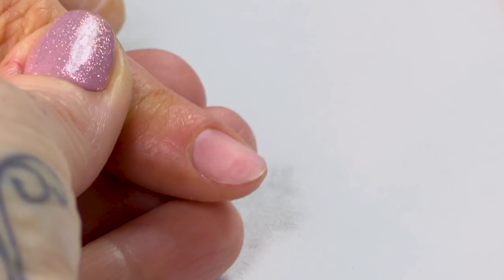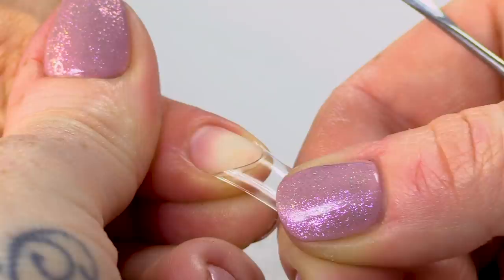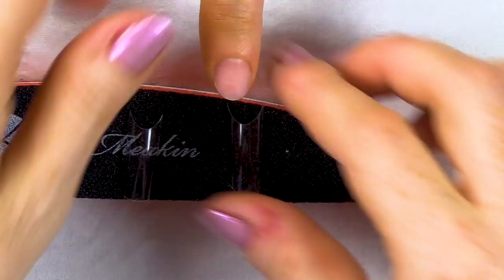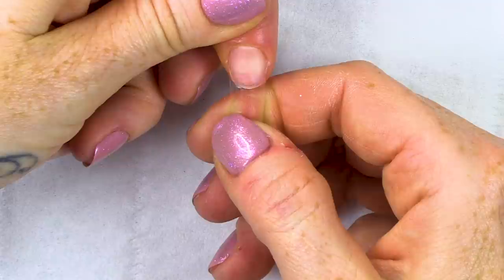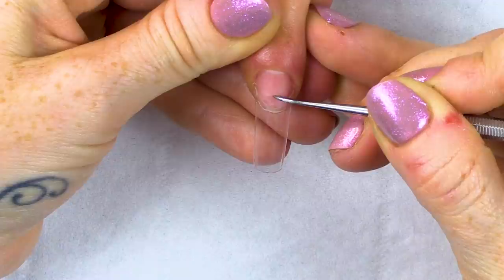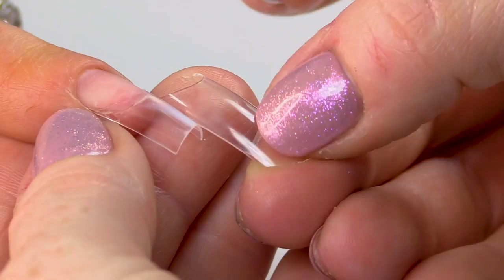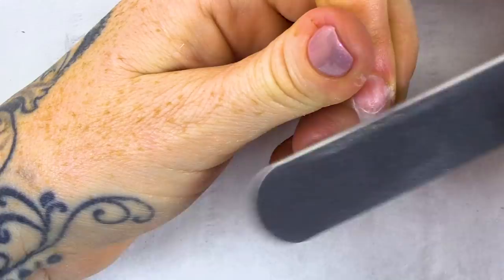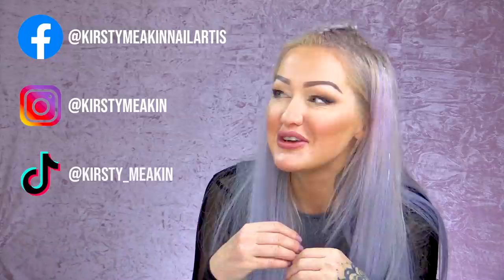Nail Tip Application and Shaping Tutorial - Kirsty Meakin Archives #9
Hiya Ducks,

In this old ass video, I am gonna show you how I apply a nail tip. It's probably changed since then, but we've gotta give you some content while we sort our studio out.
Adam and I have been in there today, planning it all out, purchasing some stuff, doing some lighting tests, and playing with Adams cameras and my new vlog camera.

In a couple of weeks, we'll be ready to shoot and fingers crossed we'll show you some of the exciting things we've been working on for the past month.

Love Kirsty x